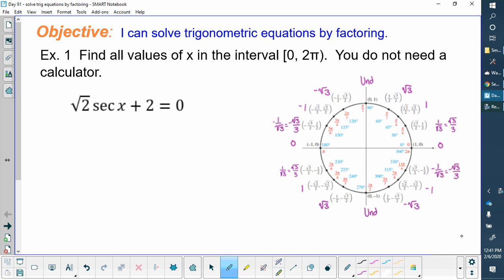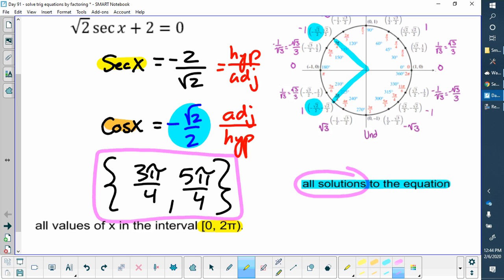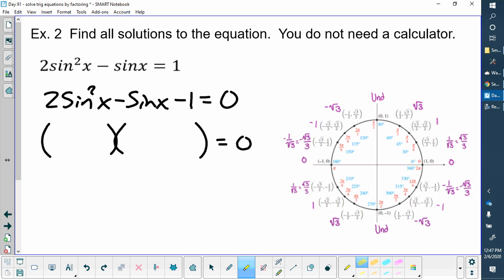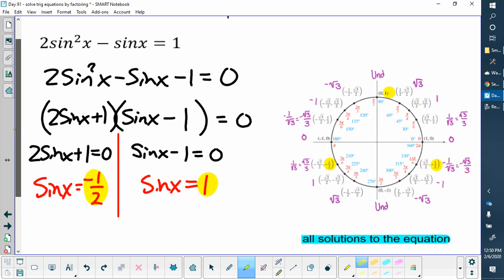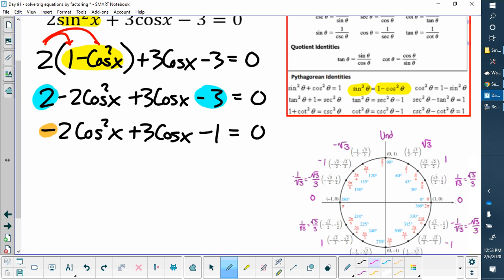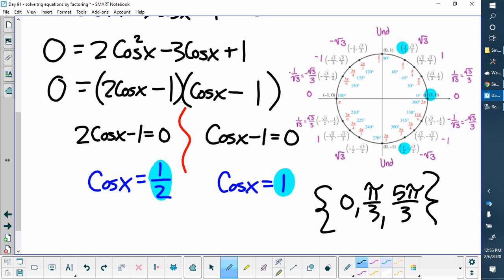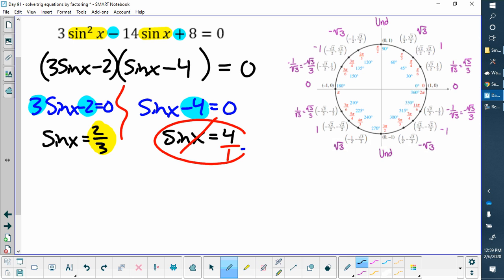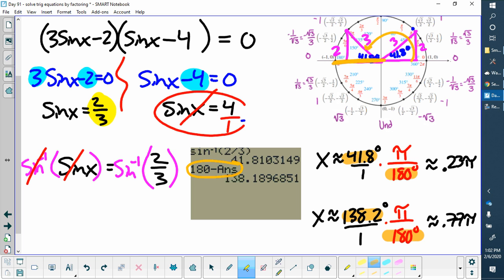Unit 6: Solving Trig Equations with factoring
Solving Trig Equations with factoring and the Unit Circle